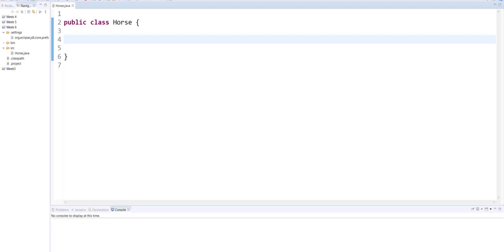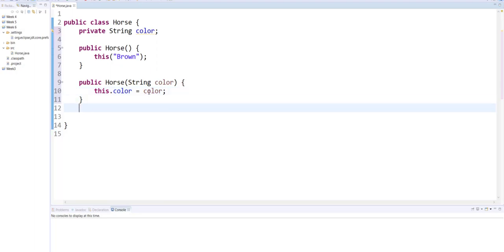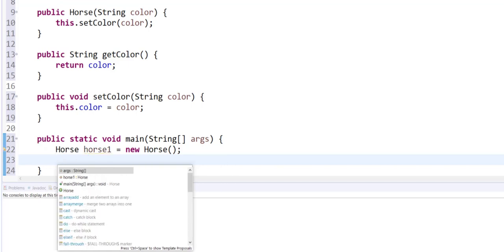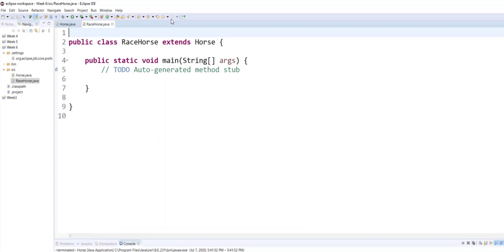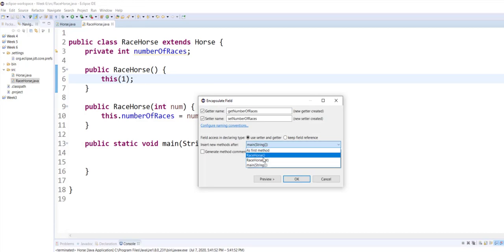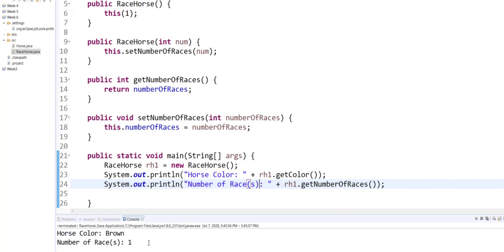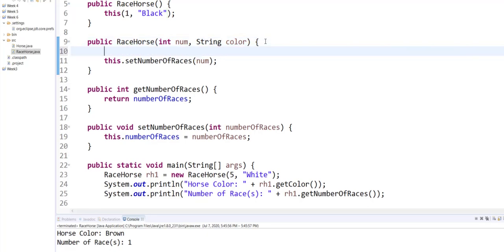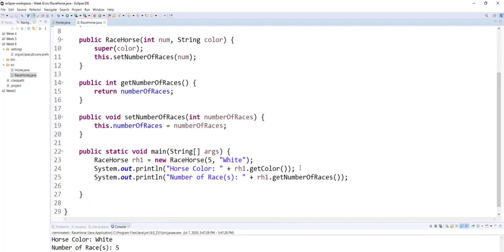Java Inheritance Tutorial 2020 Professor Saad Yousuf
Java Inheritance Tutorial 2020